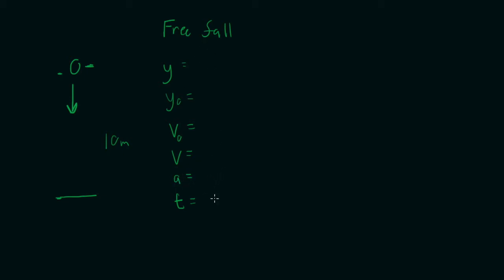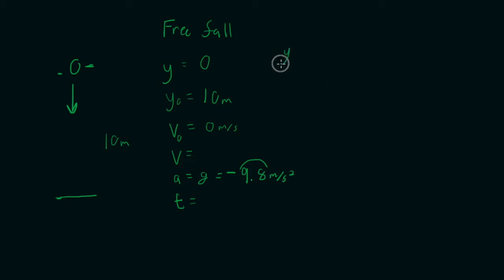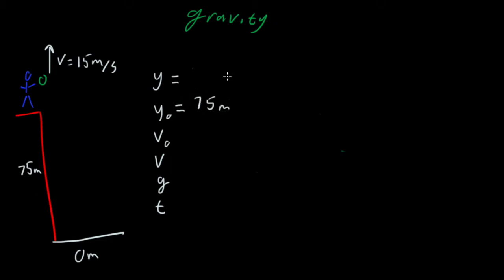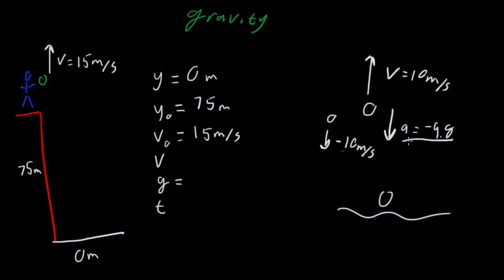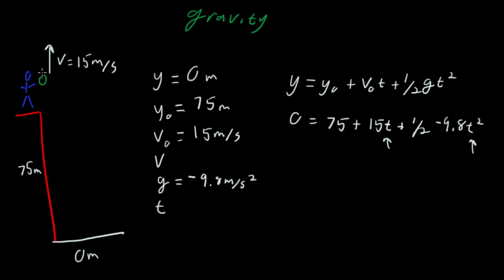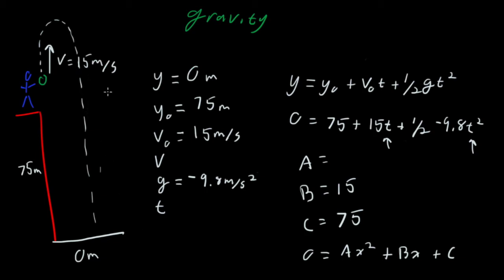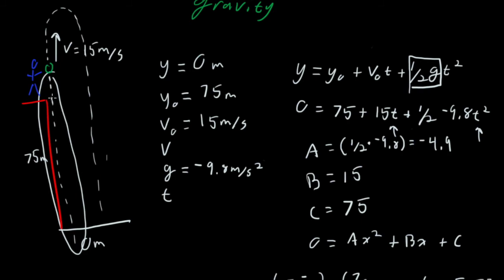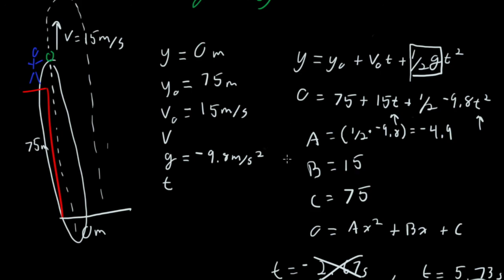Free Fall Motion